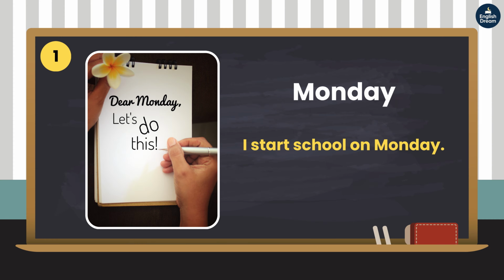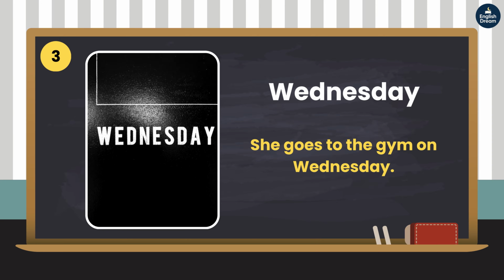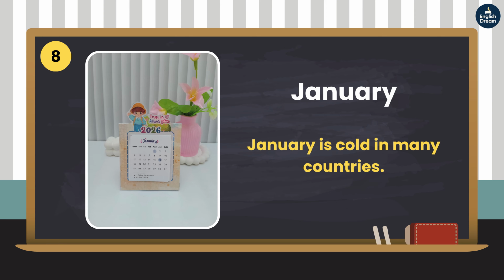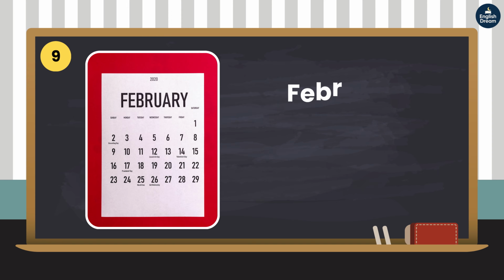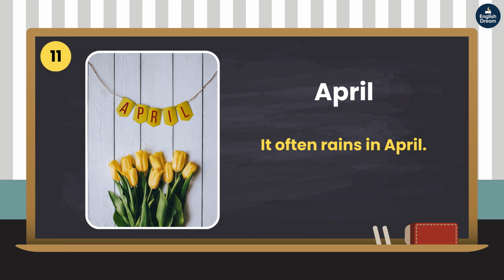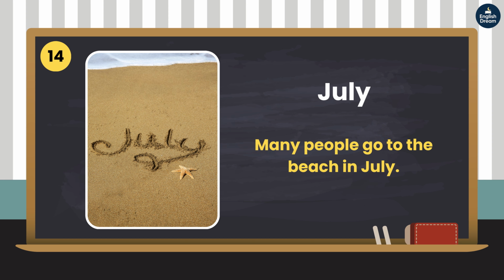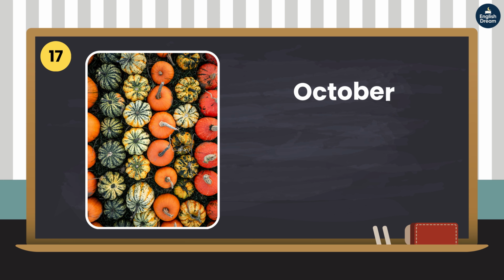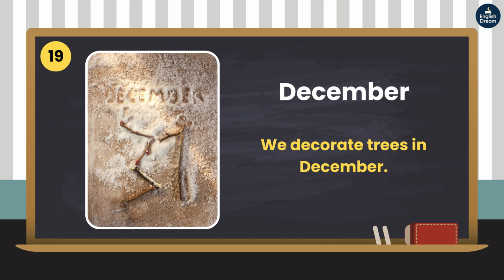Days, Months and Seasons in English – Complete Guide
🗓️ Learn the Days, Months and Seasons in English!
In this video, you’ll learn all the important words for talking about time in English — days of the week, months of the year, and the four seasons!

👇 You’ll Learn:
• Days of the week: Monday to Sunday
• Months: January to December
• Seasons: spring, summer, autumn, winter

🧩 Example sentences:
“My birthday is in July.” / “I work on Monday.” / “Winter is very cold.”

🧠 Perfect for beginners who want to build confidence talking about dates, plans, and seasons.

💡 After watching this lesson, you’ll be able to ask and answer questions like:
• “What day is it today?”
• “When is your birthday?”
• “What’s your favorite season?”